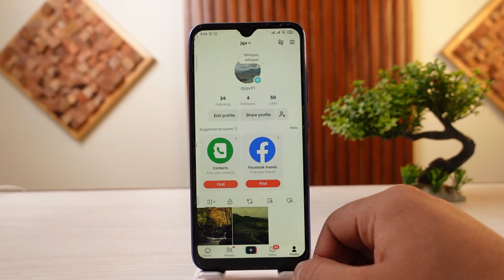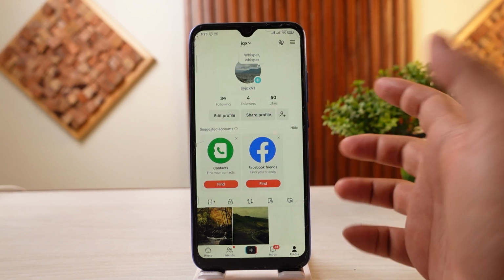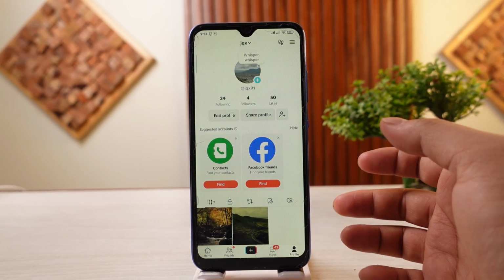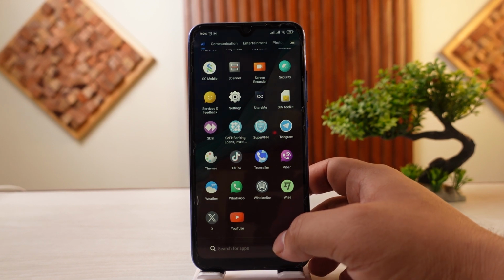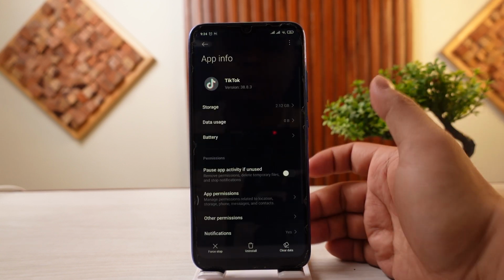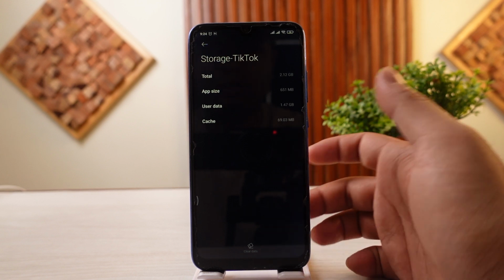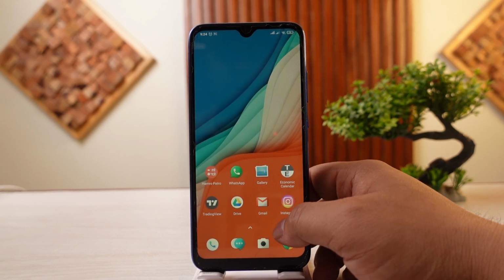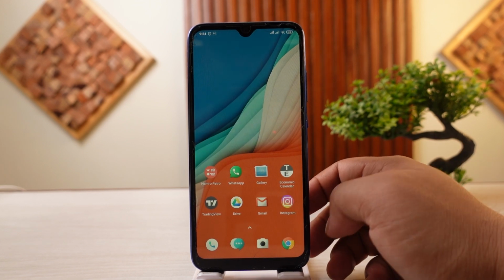How To Fix TikTok Stories Not Showing !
If your TikTok stories are not visible or not showing up, the issue may be due to app cache or outdated software. In this video, I show you how to fix TikTok stories not showing.

First, update the TikTok app. Open the Play Store or App Store, search for TikTok, and tap "Update" if available. Outdated versions can cause features like stories to malfunction.

Second, clear the app cache. Tap and hold the TikTok app icon, tap the information icon, go to "Storage," and select "Clear Cache." If that does not work, also tap "Clear Data." This will log you out but removes corrupted files that may be blocking stories.

Third, uninstall TikTok and reinstall the latest version from your app store. A fresh installation often resolves persistent bugs.

If the issue continues, check if the story has expired. TikTok stories disappear after 24 hours. If you posted it more than a day ago, it will no longer be visible.